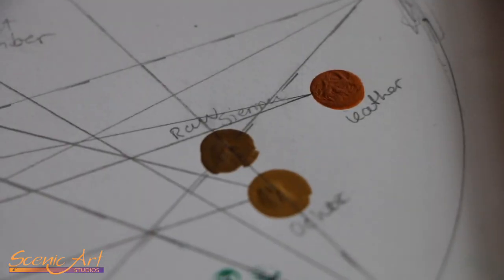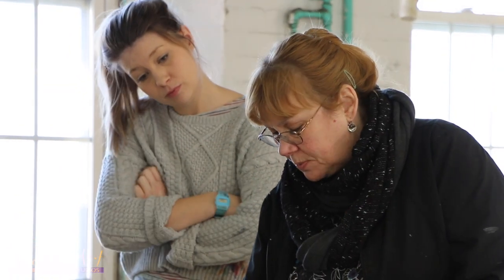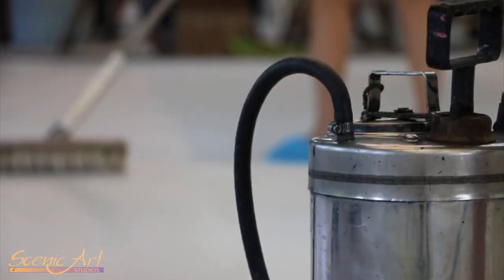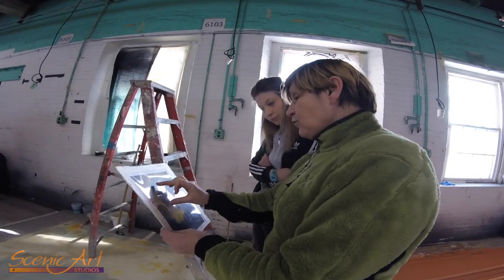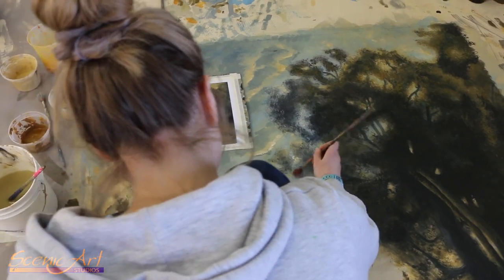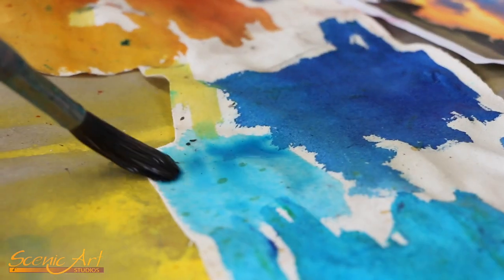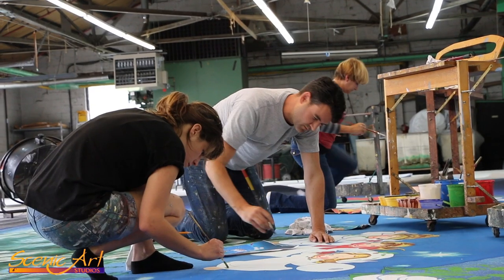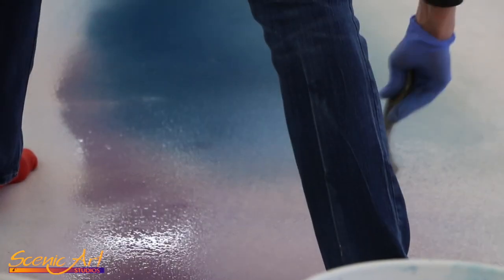Scenic Art Studios - Joanne Curtis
Joanne Curtis is a 3rd year student at the Royal Conservatoire of Scotland. Going for her BA in Production Arts - Scenic Art. She decided to take a work placement at Scenic Art Studios. Learning about how we paint cloths and the processes that it takes.

It was a pleasure meeting and working with you Joanne
Keep pursuing your dreams of becoming a Scenic Artist!!!